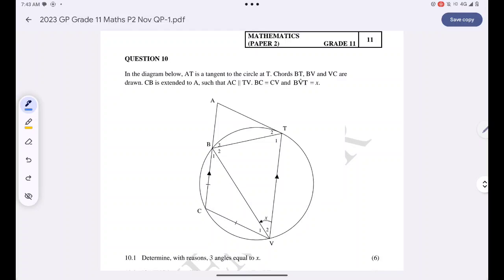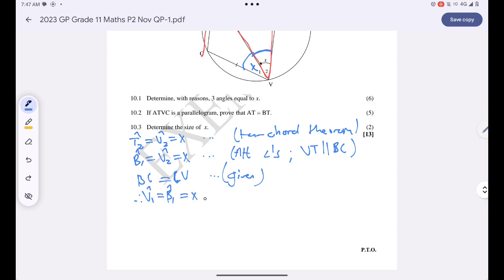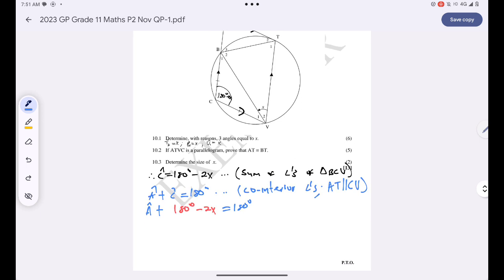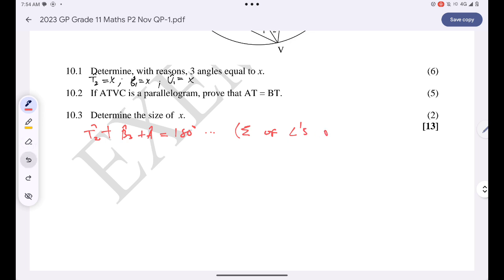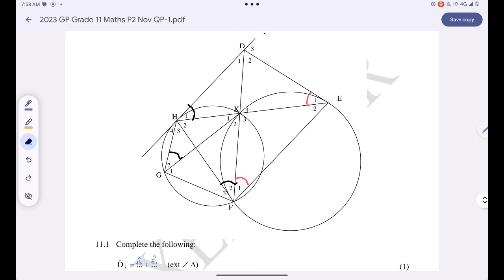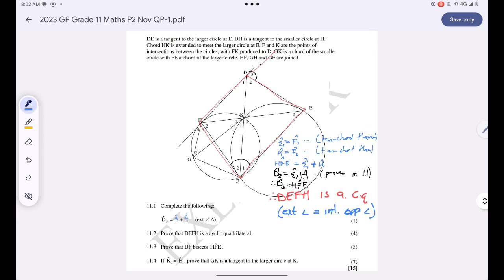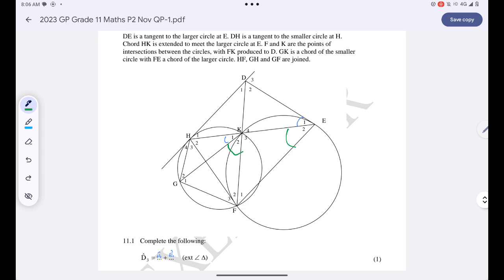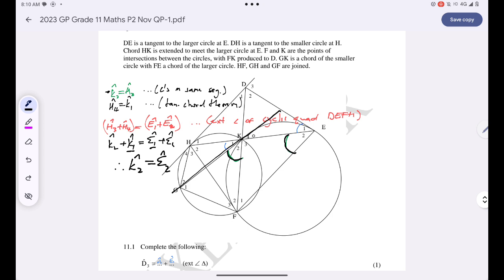GRADE 11 |NOVEMBER 2022 |MATHS P2 |WISKUNDE V2 |MEMORANDUM |EUCLIDEAN GEOMETRY |QUESTION 9 & 10.